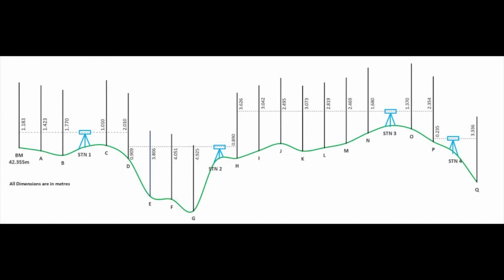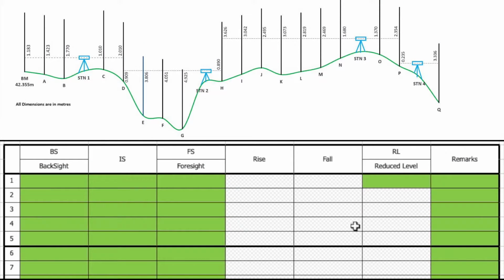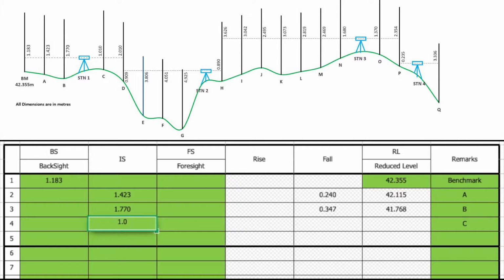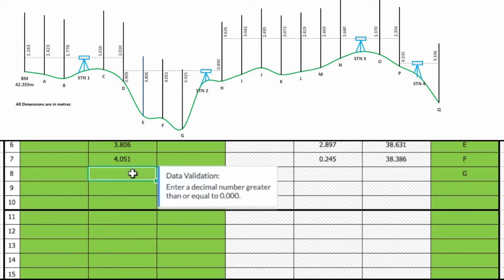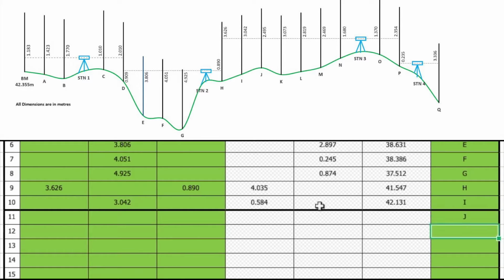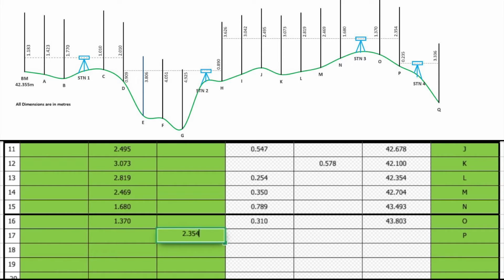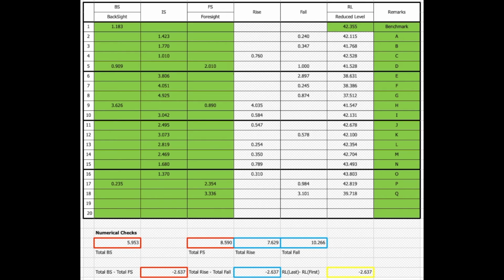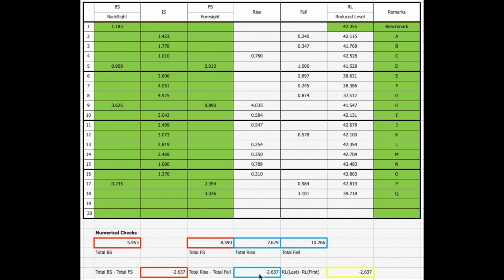Levels - Rise and Fall Calculator - Example 3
Surveying Levels - Using a spreadsheet calculator to calculate reduced levels via the rise and fall method.